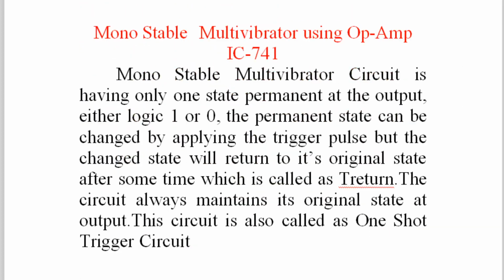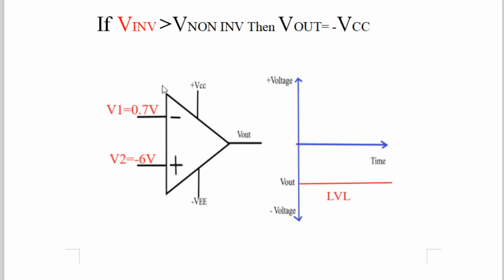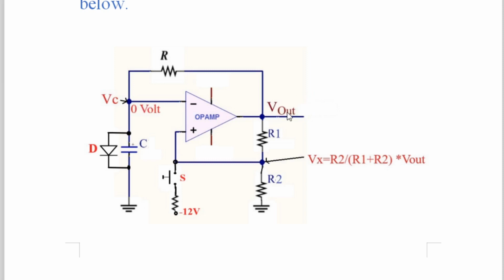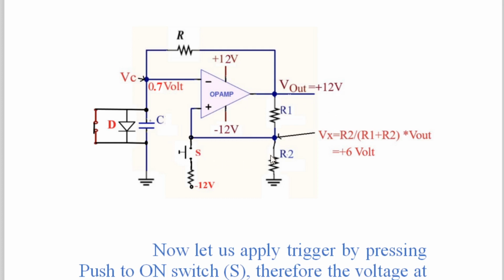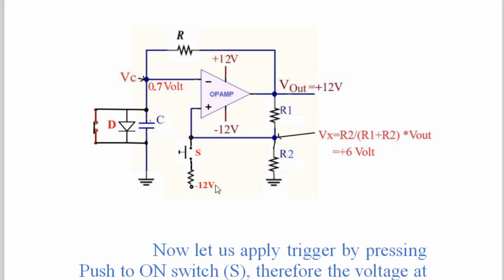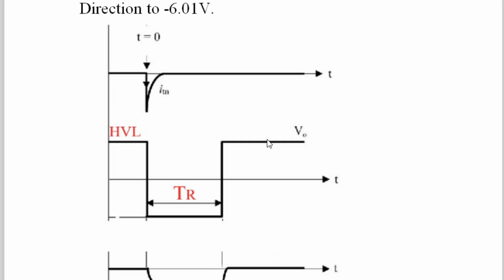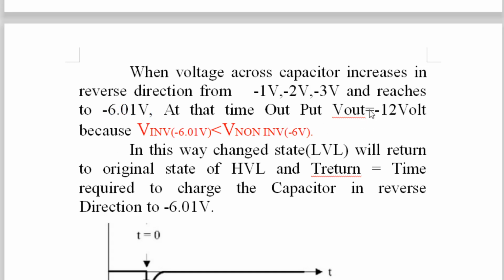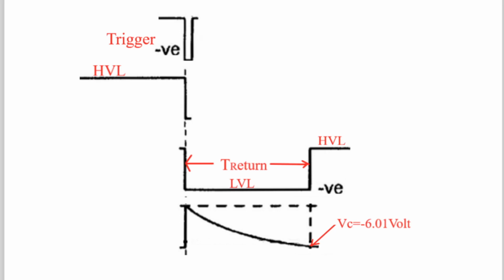MONOSTABLE MULTIVIBRATOR USING OP AMP IC-741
In this video I have Explain the working of MONOSTABLE MULTIVIBRATOR USING OP AMP IC-741. The definition of Monostable Multivibrator is explain in simple language.  I have also explain the OP-AMP as open loop comparator. The voltage across the forward biased PN Junction Diode is always 0.7 Volt and reason behind this is explain in this video. Why negative trigger pulse is applied in MONOSTABLE MULTIVIBRATOR designed by USING OP AMP IC-741 is also explain and how negative trigger pulse changes the voltage at Non Inverting terminal of OP-AMP and causes to change the OutPut state of OP-AMP from HVL TO LVL is also explain with the help of Diagram. The role of Push to ON switch along with Resistor and Negative Power Supply (-VEE) is explain. The charging of Capacitor in negative (reverse) direction from 0.7 volt to 0 volt , -1V,-2V,-3V and reaches to -6.01V, that to the value of β * -VEE is explain with the help of graph. When capacitor charges in  negative (reverse) direction at that time the OutPut remains in Changed state and as soon as capacitor charges to β * -VEE (-6.01V) the OutPut is return to its Original(Previous) state. The required to charge the Capacitor to β * -VEE depends on value of R, C, R1 and R2. Therefore Treturn also depends on value of R, C, R and R2. The equation for Treturn is given by Treturn=RCloge(1/1-β) and Treturn=2.303RClog10(1/1-β) where β =R2/(R1+R2). It is also called as One Shot Multivibrator. Initially the OutPut of  Monostable Multivibrator USING OP AMP IC-741 remains in HVL and this is Stable State. The stable state is changed by applying Trigger but after Time Treturn the Changed state will Come back to its Original State.